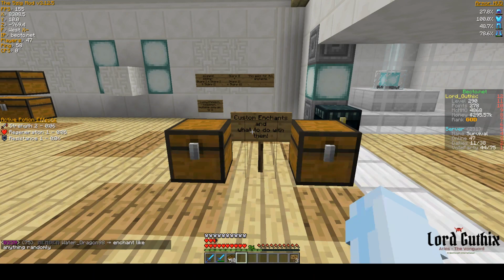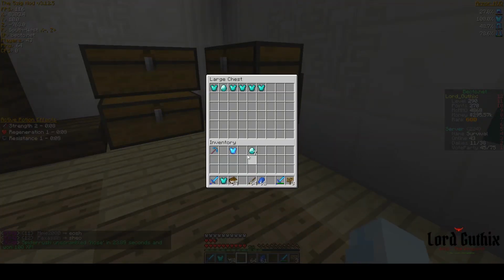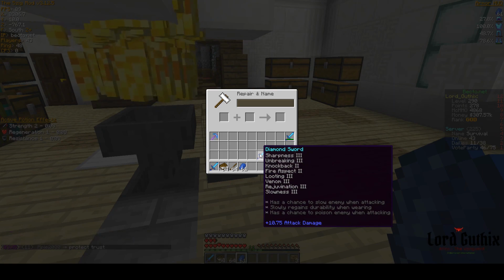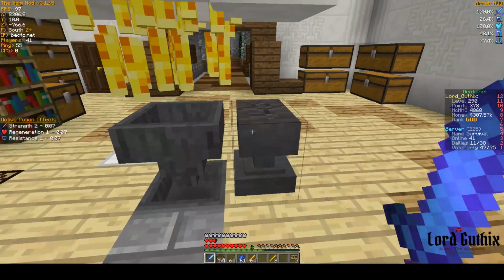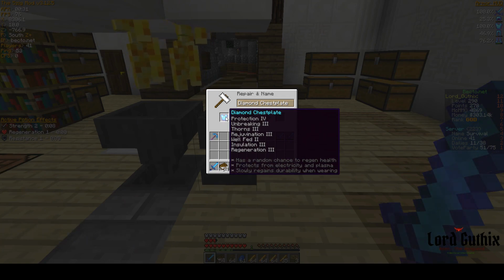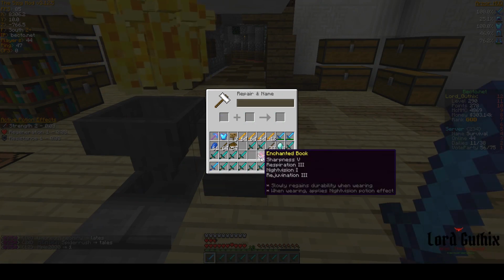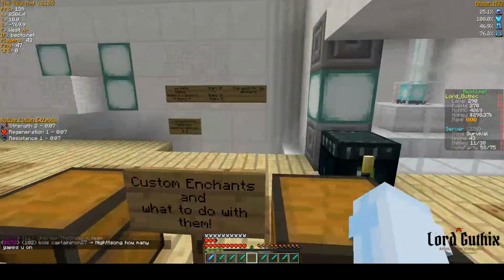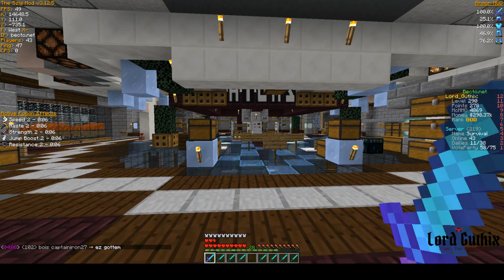Minecraft Custom Enchantment Guide on Becto.net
SERVER: Becto.net

 Survival, Skyblock, KitPvP, Factions, Creative

TIMESTAMPS
enchantment list --- 0:45-1:20
Sword Guide --- 3:30-7:30
Armor Guide --- 7:30-12:45
Book Guide / Rejuvination --- 12:50 - 18:20

 ENCHANTMENT PRICE GUIDE

COMMANDS USED

/en list - shows a list of the custom enchantments
/en info [enchantment name] - defines an enchantment including its cap level
/shop - to enter the /shop Becto provides
/mcnotify - disables enables mcmmo notifications

I have played Becto.net for 1 year and a bit! I really enjoy this server & I encourage others to play on it to!
Join me on a survival adventure on Becto. I hope the videos help or if you simply enjoyed them leave a like :)
it's gratefully appreciated.